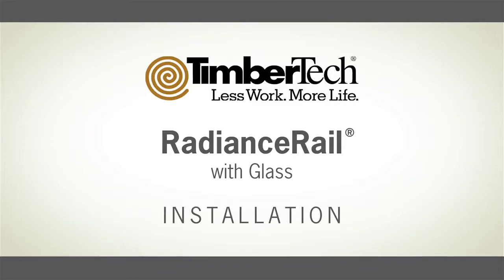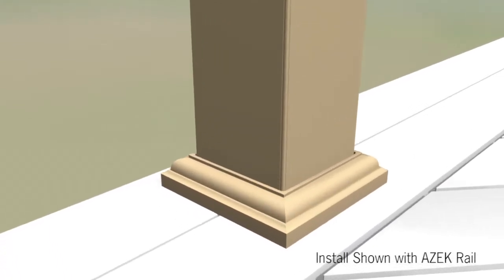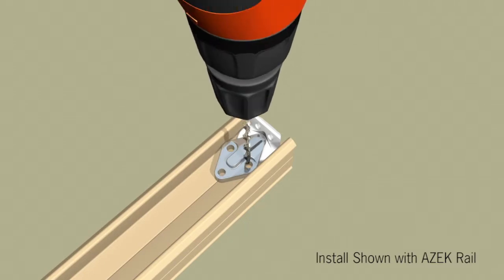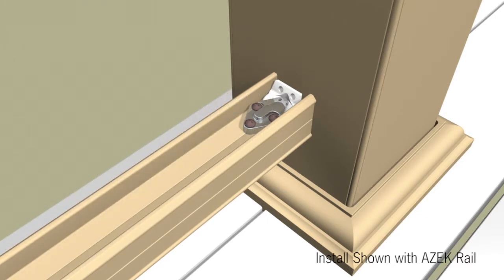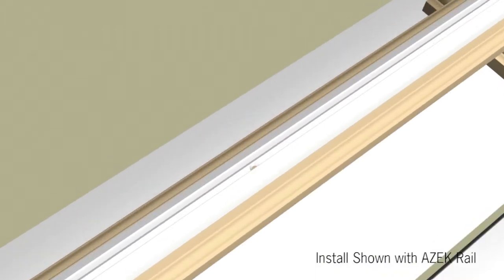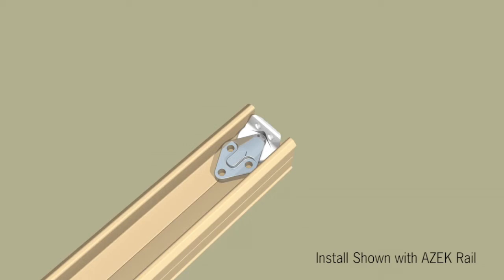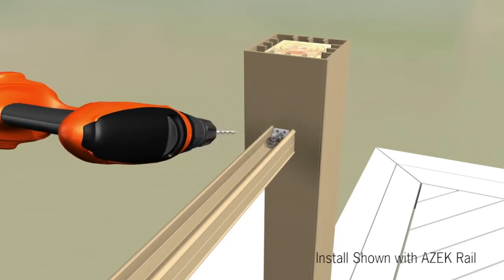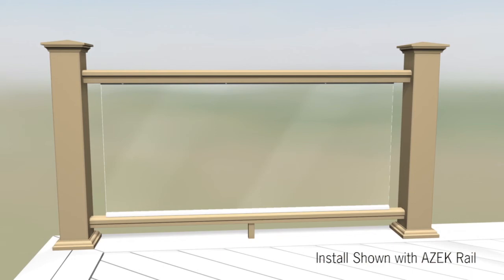TimberTech RadianceRail with Glass Installation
Installation video for TimberTech RadianceRail with glass infill.

Smooth lines. No visible hardware. Both add to the high-end look of RadianceRail composite railing, TimberTech’s most sought-after railing product. RadianceRail composite railing colors match or complement all our planks.